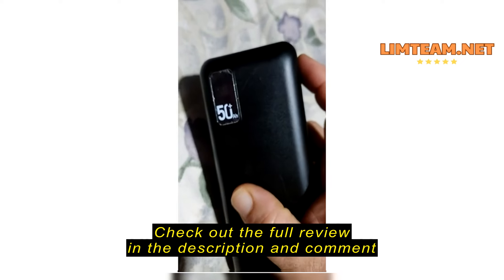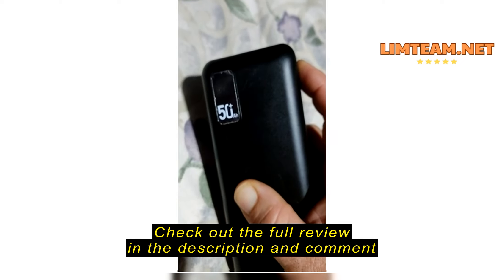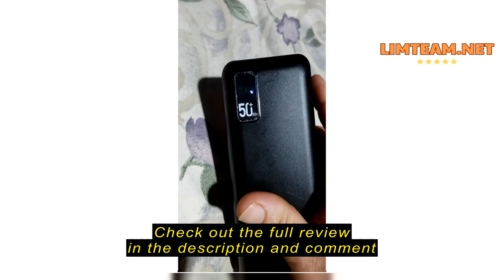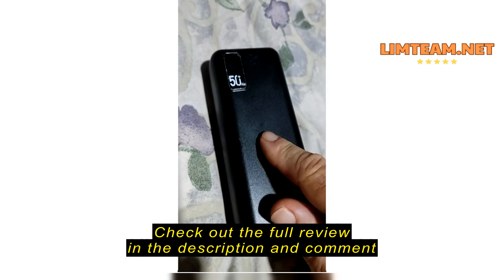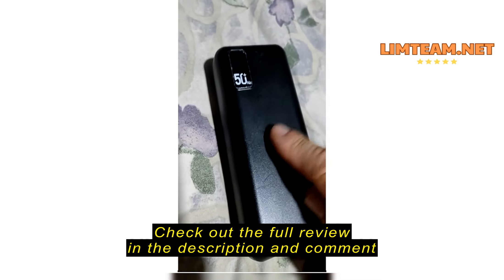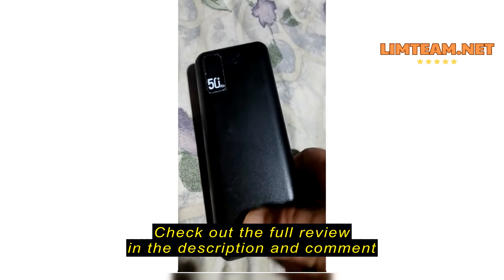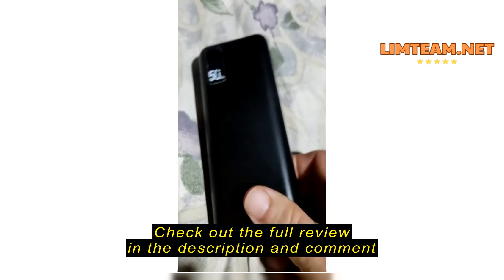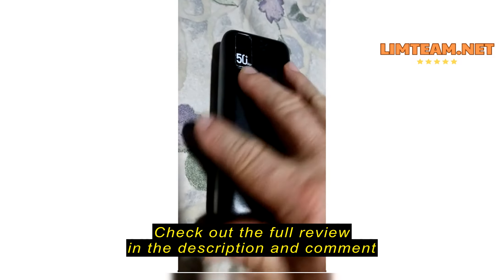Review POIYTL Power Bank 50000mAh 22.5W Fast Charging Portable Charger USB-C Quick Charge with 3 Out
POIYTL Power Bank 50000mAh 22.5W Fast Charging Portable Charger USB-C Quick Charge with 3 Outputs & 2 Inputs LED Display Huge Capacity External Battery Pack for Most Electronic Devices on The Market